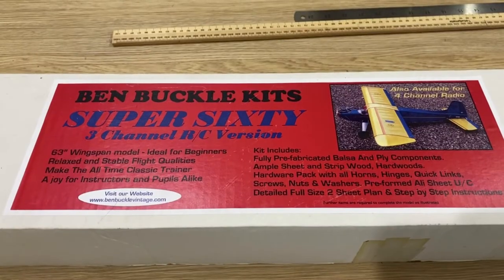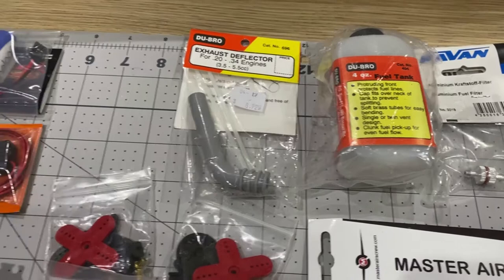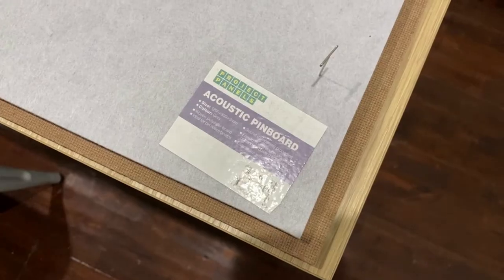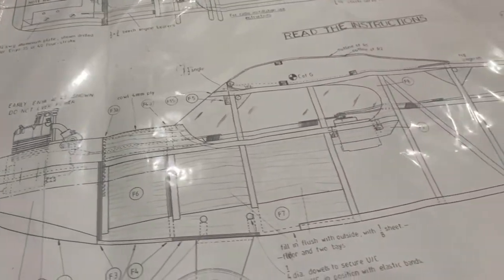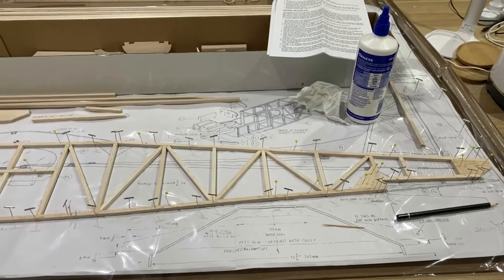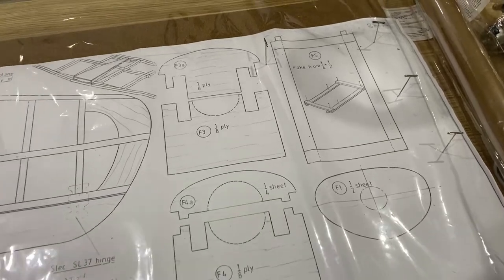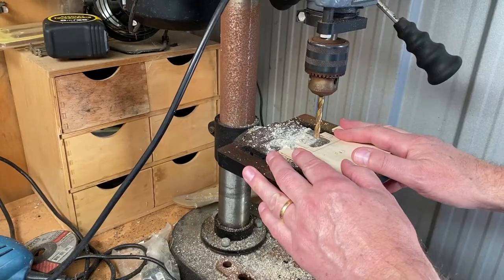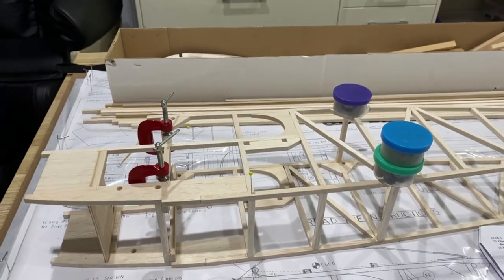It's vintage RC plane time - Building the Ben Buckle Super 60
This is the first in a series of videos showing the build of a vintage balsa wood radio controlled aeroplane.